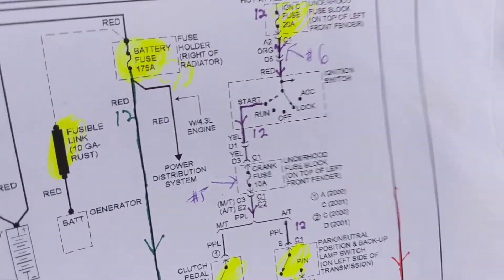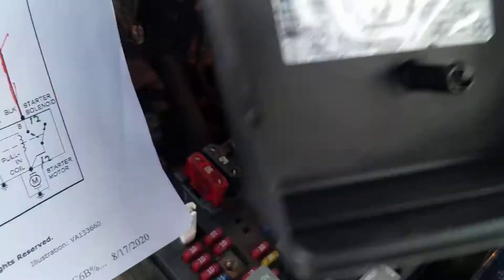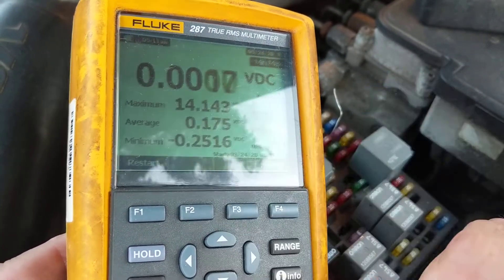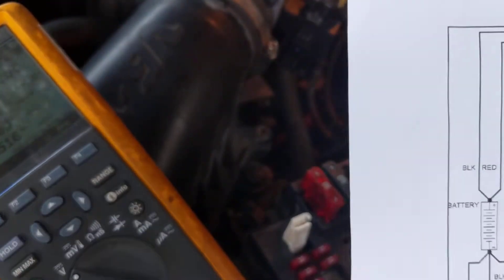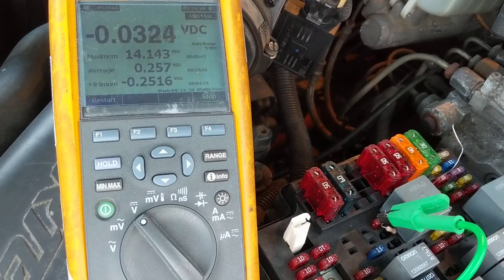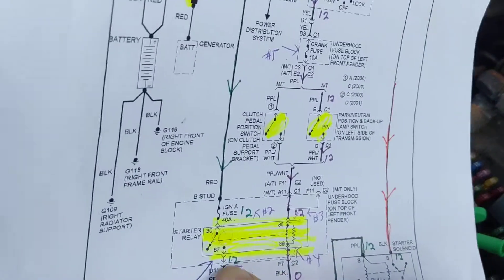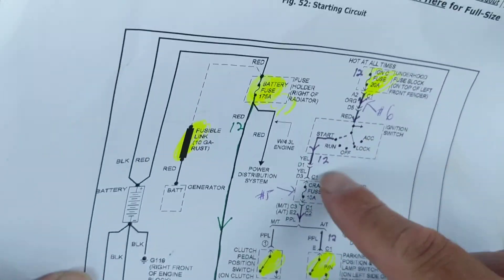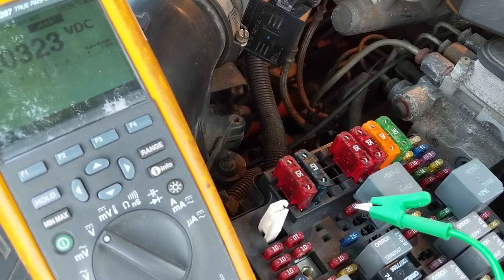STARTER motor RELAY PROBLEMS HOW TO TEST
STARTER  motor relay problems how to test how to troubleshoot starter motor relay in a circuit this explains how to measure relay in the circuit with the terminals and to understand how the starter motor works,